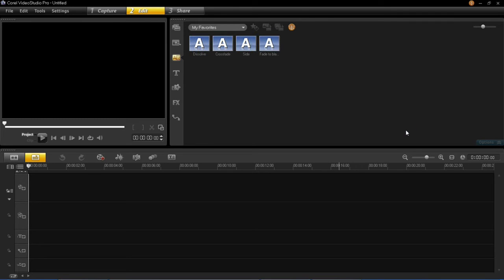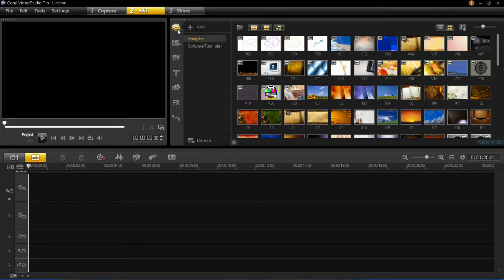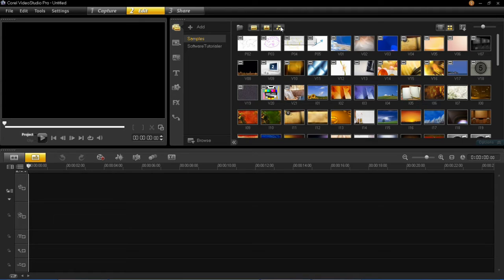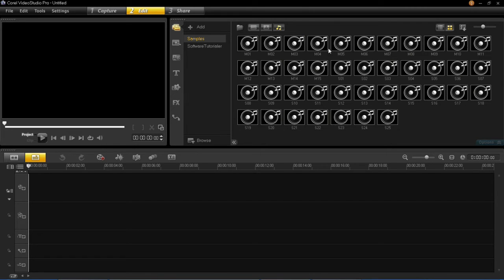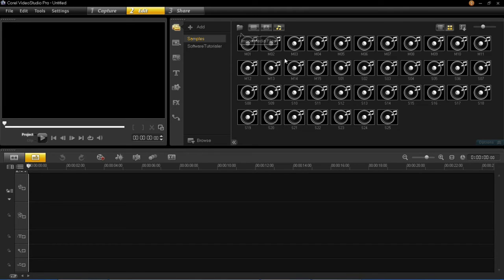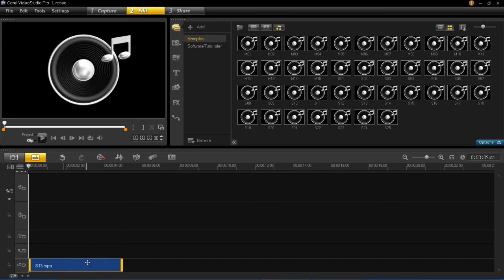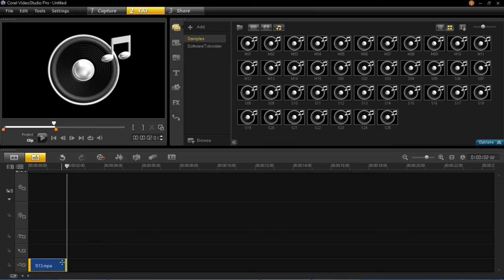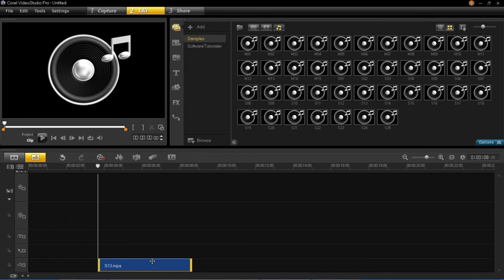Corel VideoStudio Pro X6 - How to Import Audio Tutorial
In this tutorial I show you how to import audio into your projects in Corel VideoStudio Pro X6